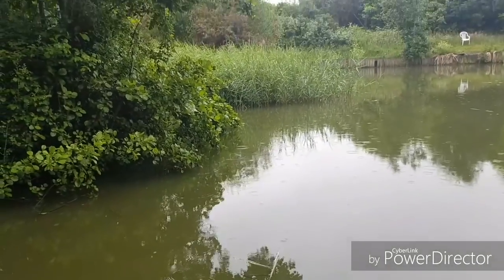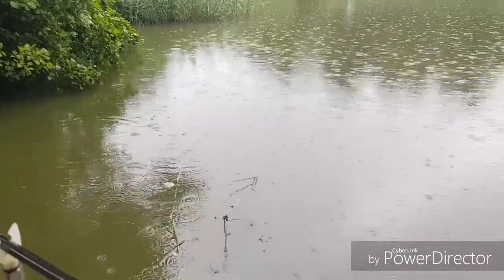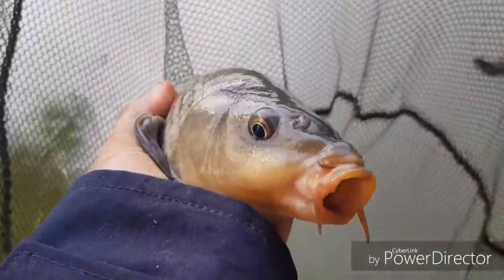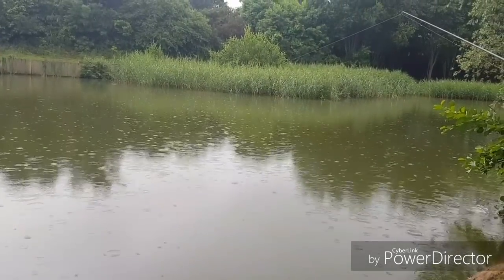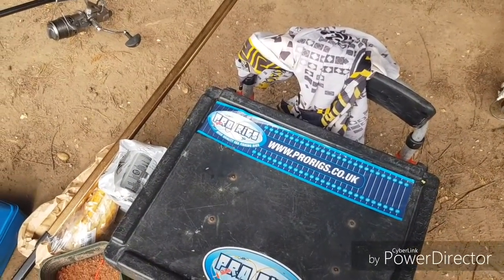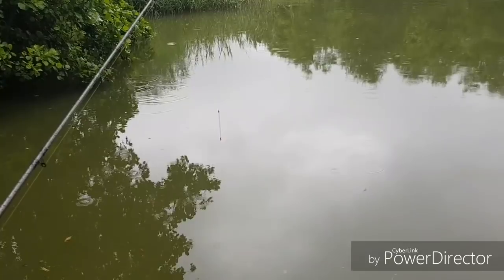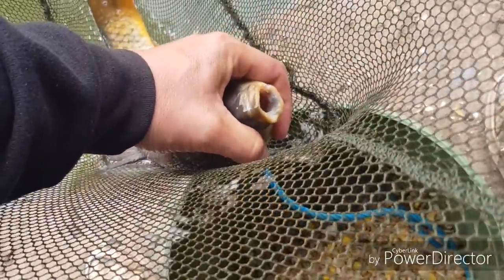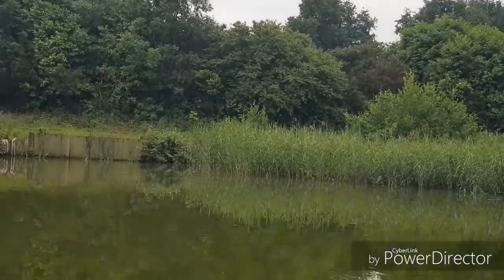Puddle fishing for carp with dog food as bait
My fist attempt in years at fresh water fishing